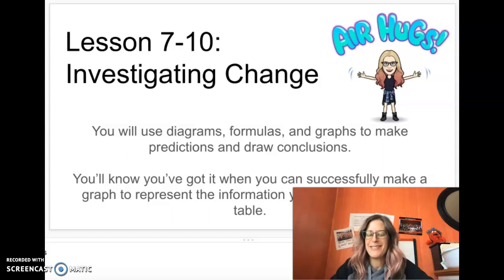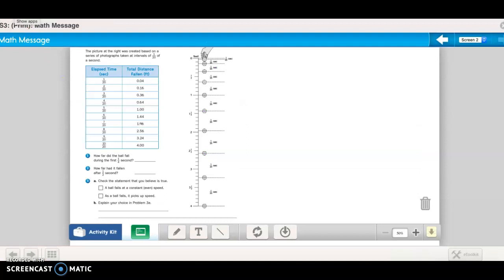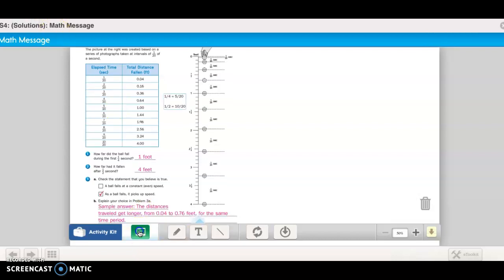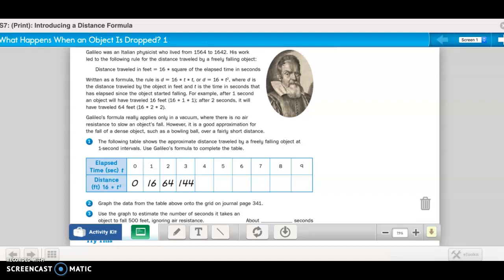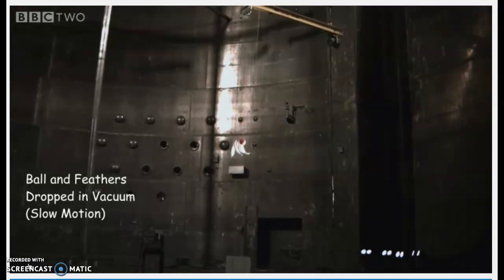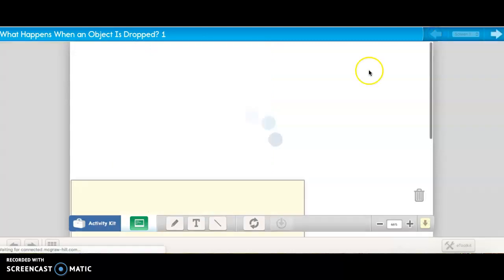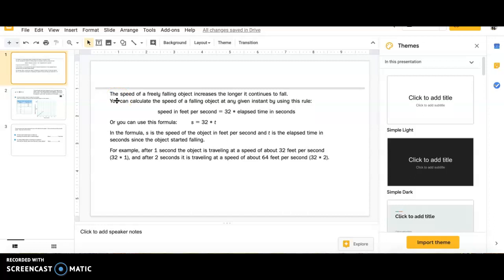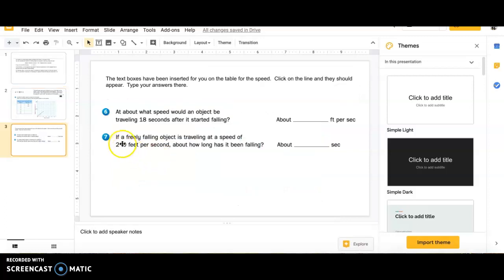Lesson 7-10: Investigating Change